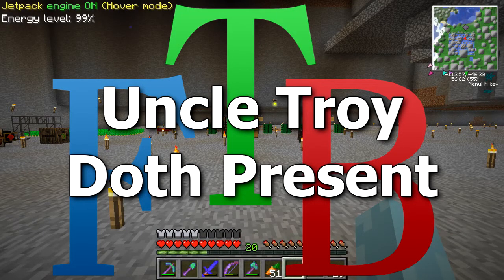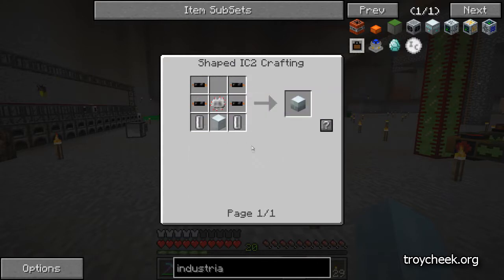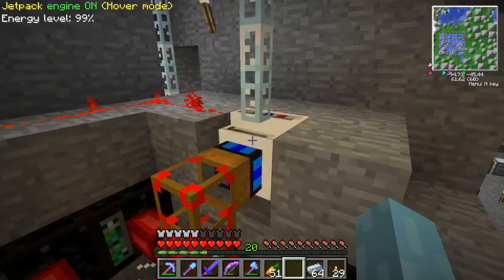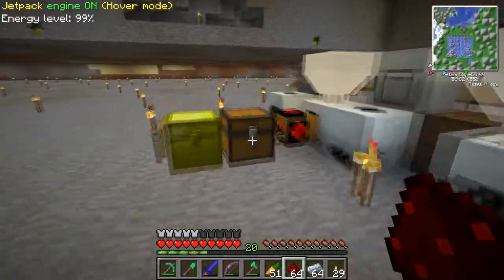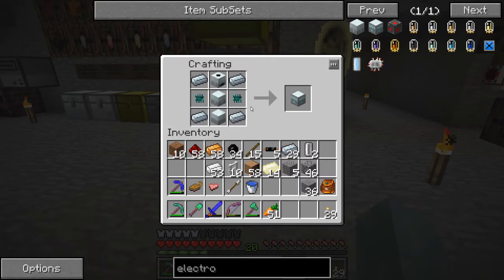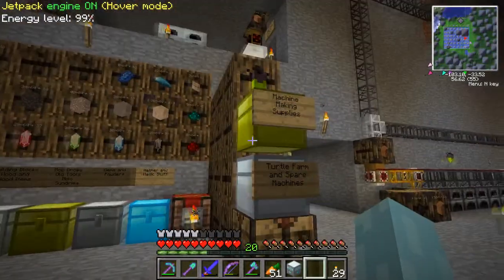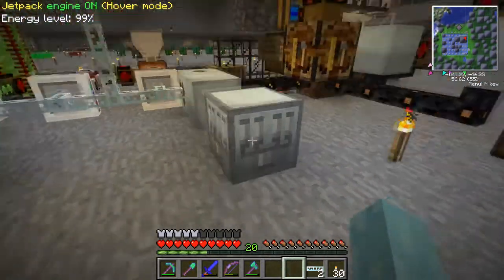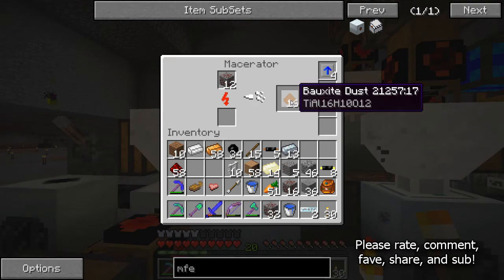FTB 30 - Tiny Piles of Titanium Dust [Feed The Beast Mindcrack]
Welcome to a new technical series devoted to explaining how to do things in the Feed The Beast MindCrack mod pack for Minecraft.  In each episode, I'll try to focus on a different mod, machine, or task and give you the information you need to do these things on your own.  I am not an expert by any means, and you'll likely be directed to the nearest wiki if you ask any detailed questions.

Thanks to GregTech, many advanced machines require titanium.  I've been avoiding certain machines because I don't know how to make titanium.  Many of the recipes shown in the NEI interface are circular, saying that you need this machine to make that one but you need to use that one to make this one.  I suppose it's time that I actually bite the bullet and figure out how to make titanium using this industrial electrolyzer thing I've been reading about.  I mean, how hard could it possibly be?

It seems that YouTube has been randomly unsubscribing people.  If you're seeing this, you may want to bookmark the channel page or follow me on Google Plus below to be alerted to new videos.

Minecraft is a sandbox construction game where you can build anything you can imagine. It also has scary monsters, like creepers who tend to want to destroy what you have built.

The following is for YouTube:

This is an educational/instructional/review video teaching how to play the game Minecraft AND providing additional instructional and educational content through constant voiceover commentary on what is occurring onscreen as well as editing the resulting footage to make things more clear, AND providing review and criticism of the game elements and gameplay.

I own full worldwide commercial rights to all content in this video. Voiceover, live action video, and graphical effects were created by me. Minecraft players have explicit permission from Mojang to monetize Minecraft videos on YouTube. "Mojang allow it. You are fine to monetize your videos."